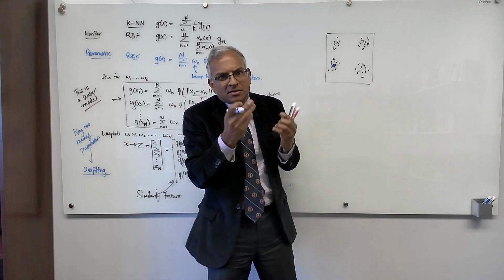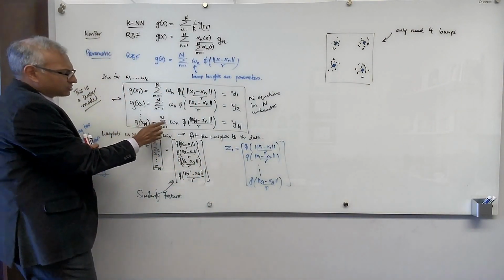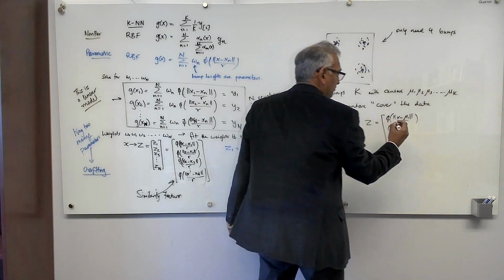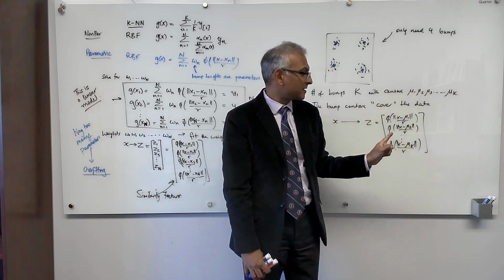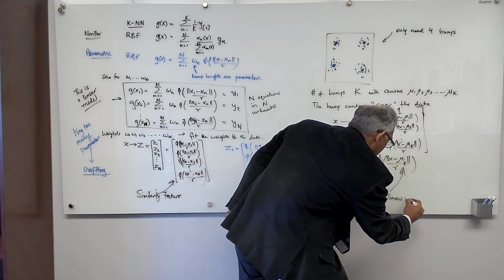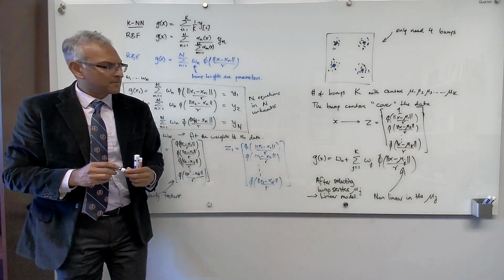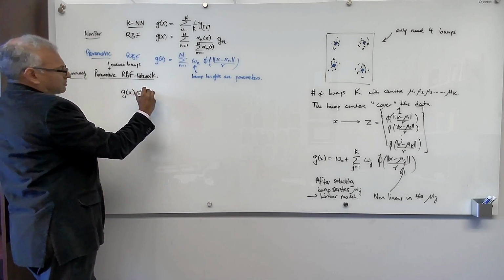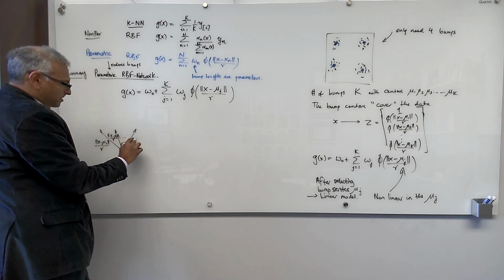18-c LFD: RBF-Network: reducing the number of bumps and parameters.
Professor Malik Magdon-Ismail talks about Radial Basis Functions (RBF), a smooth soft extension of Nearest Neighbor. We start with the nonparametric RBF, and then develop the parametric RBF network which reduces to a linear model with similarity features. We introduce unsupervised learning to determine the centers of the "bump" basis functions (Lloyds algorithm).

This is the eighteenth lecture in a "theory" course focusing on the foundations of learning, as well as some of the more advanced techniques like support vector machines and neural (deep) networks that are used in practice.